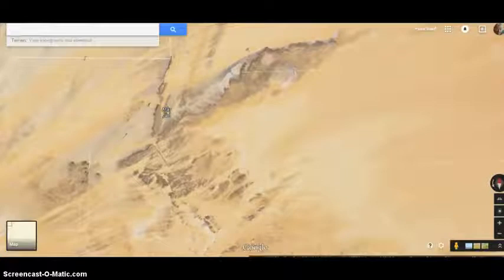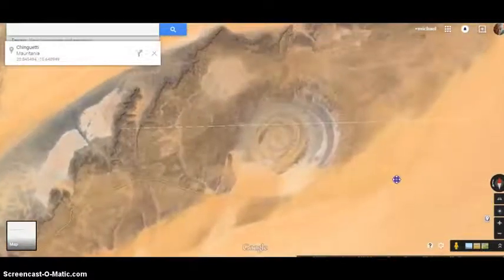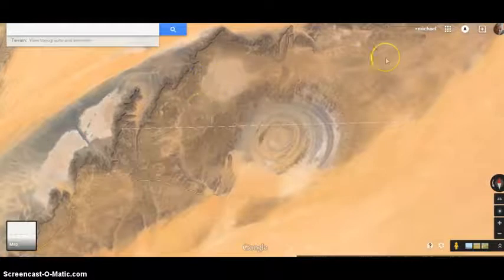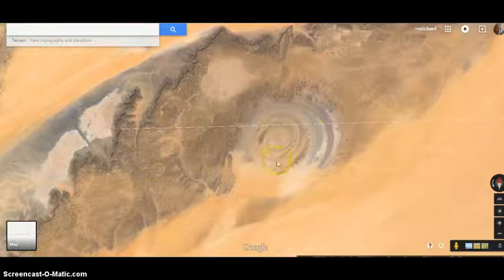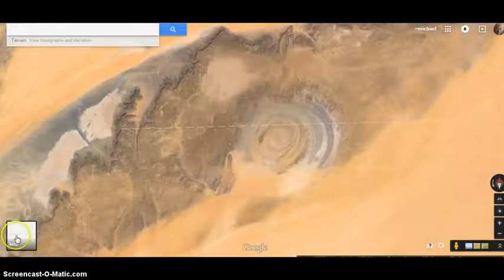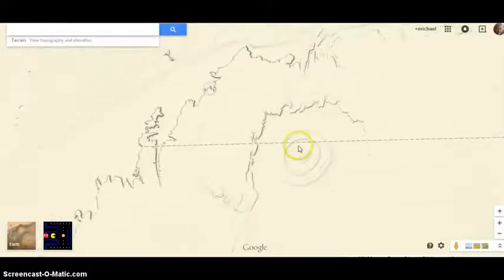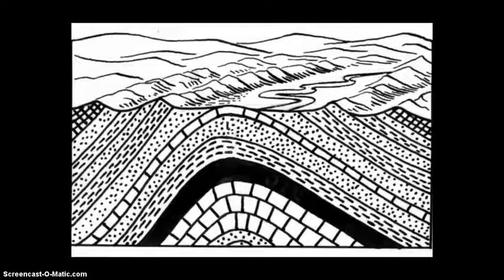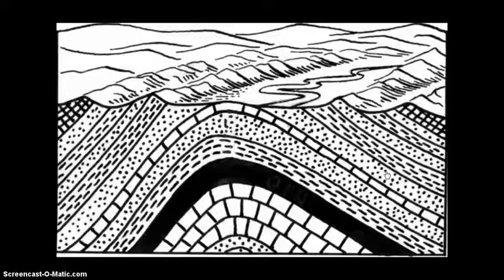The Eye of the Sahara - MICHAEL STEINBACHER ARCHIVE